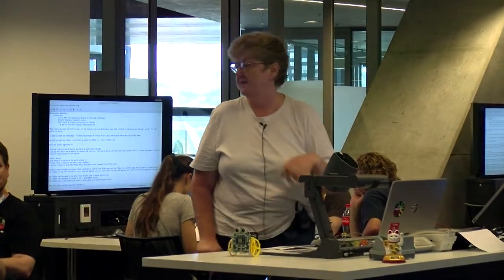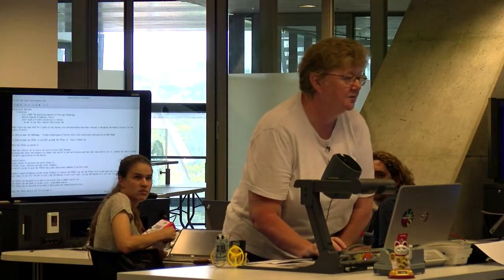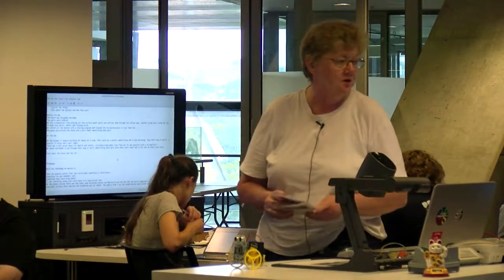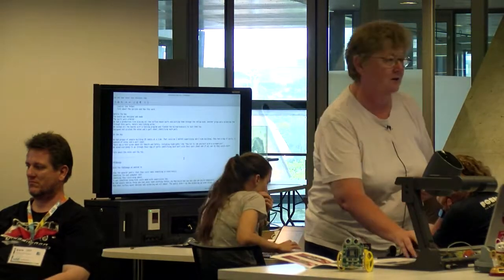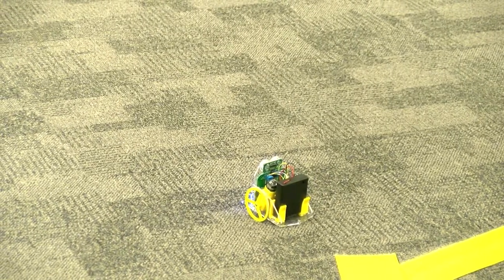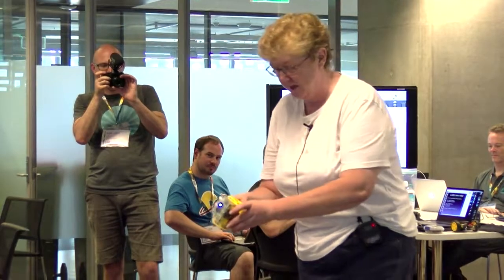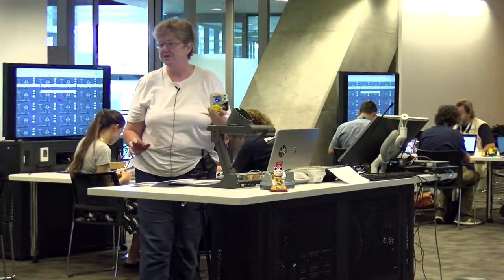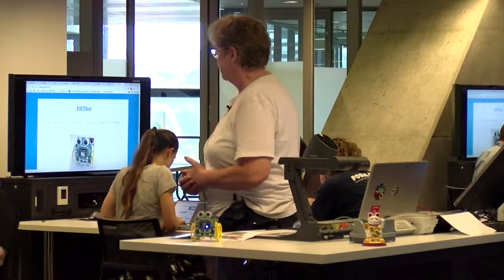The Hackerspace Adelaide robot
Robyn Willison